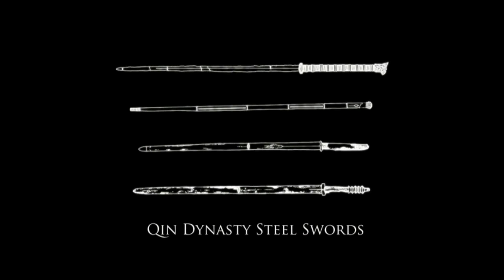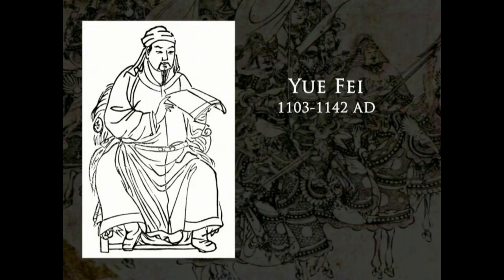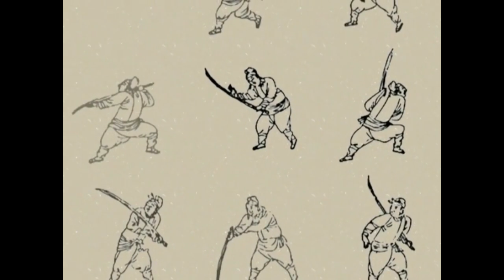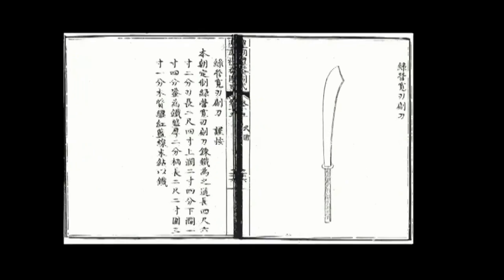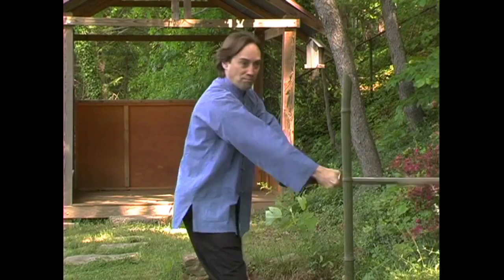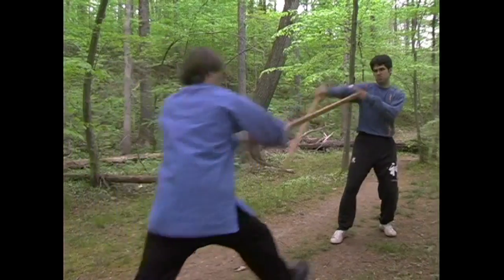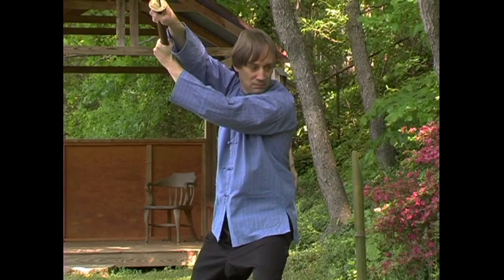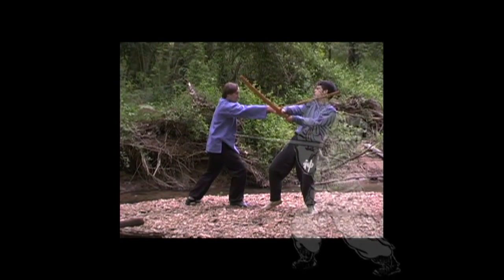Rediscovering the Chinese Long Sword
Rediscovering the Chinese Long Sword looks at the 2,000 year long history of Chinese Two-handed Swords and Swordsmanship in China. The first half of this documentary focuses on the history and development of long swords in the middle kingdom. Scott M. Rodell presents Miaodao and Dandao techniques and cutting for the second half.

Ready to wield a Chinese Two-hander?

Time Codes
0:18 Historical Overview
0:26 Qin Dynasty Swords
0:56 Han, Sui and Tang Dynasties
1:05 Differential Heat Treating of Chinese Swords
1:25 Song Dynasty Yue Fei Dao
2:00 Yuan Dynasty
2:25 Ming Rebirth of Two-Handed Sabers
3:14 The Changdao
3:32 Two-Handed Swords in the Qing Dynasty
4:07 Dadao of the Chinese Republic
4:50 Martial Applications of the Chinese Two-Handed Saber
5:01 The Bengtiao Kan Cuts
5:30 The Ci Pi Cuts
6:01 The Pi Ya Ji Cuts
6:32 The Ji Cut
6:55 The Heng Pi Cuts
7:15 The Hui Cut
7:48 The Shi Cut
8:14 Summation